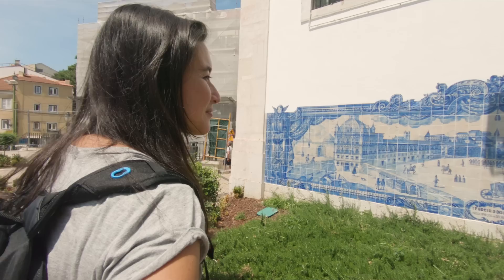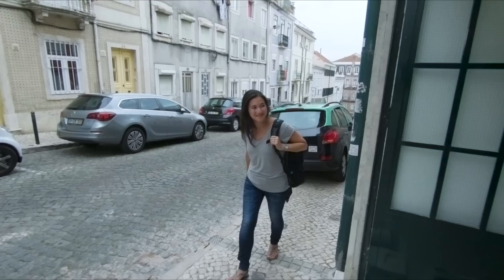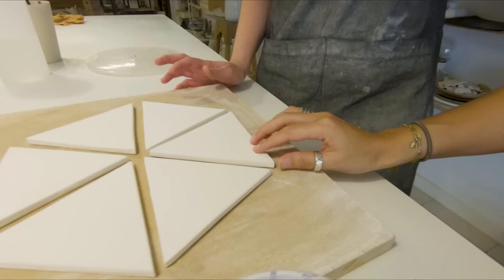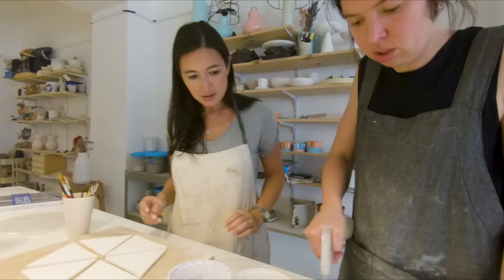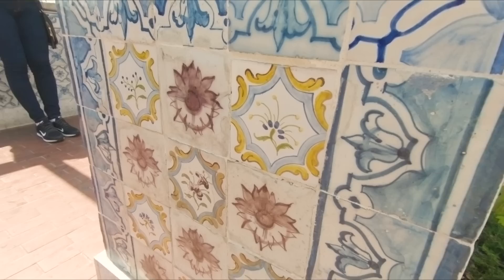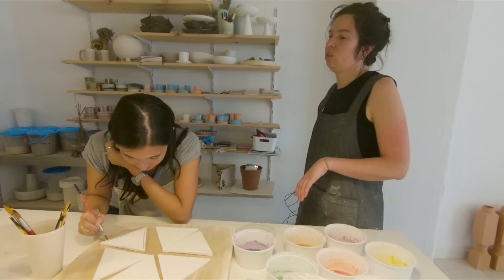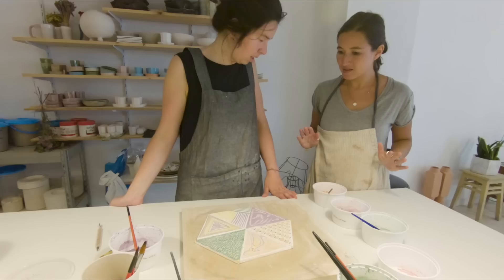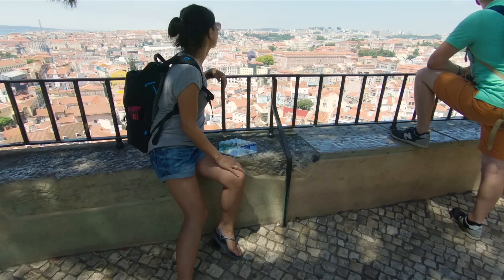Discover Lisbon's amazing coloured tiles - Lonely Planet x GoPro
How are azulejos made? And where can you make them? Get the lowdown on Portugal’s famous ceramic tiles.

Produced by Lonely Planet for GoPro. All editorial views are those of
Lonely Planet alone and reflect our policy of editorial independence and impartiality.